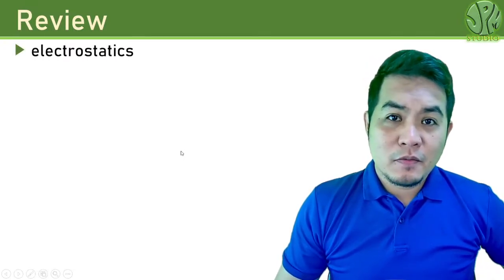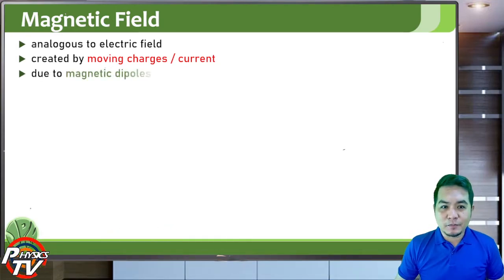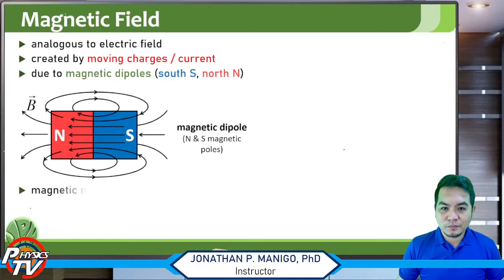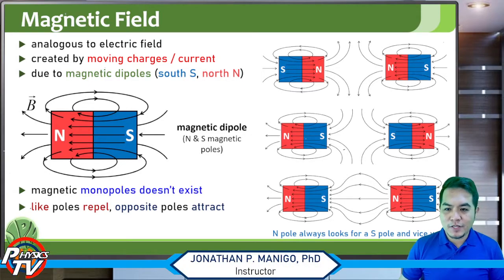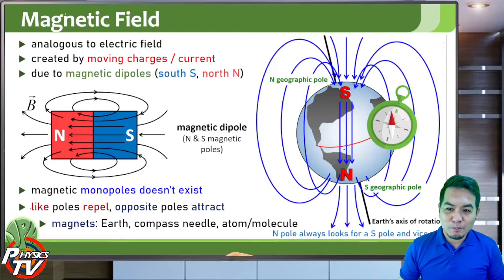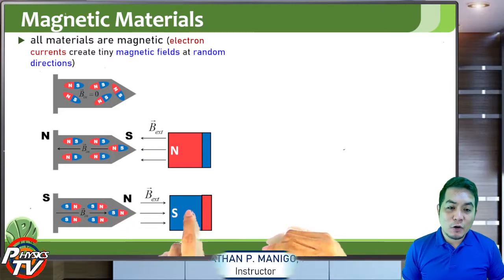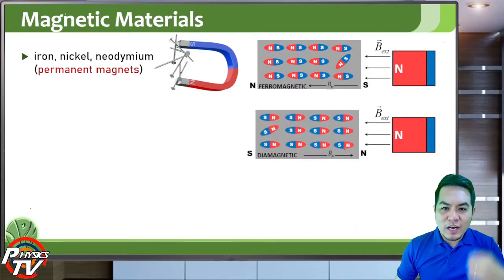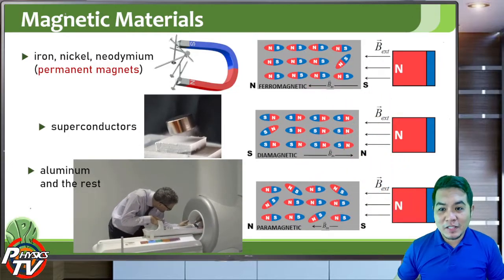Physics For Engineers | Lesson 13.1 | Magnetic Field and Magnetic Materials